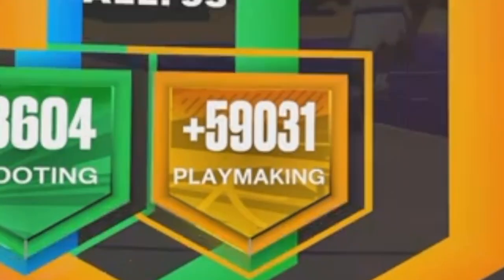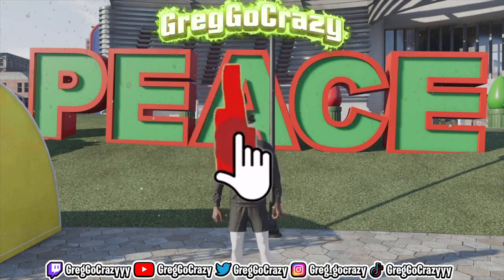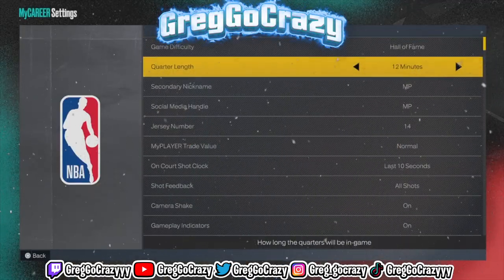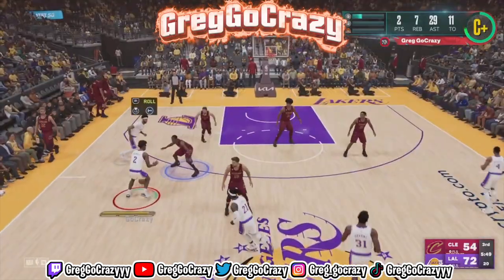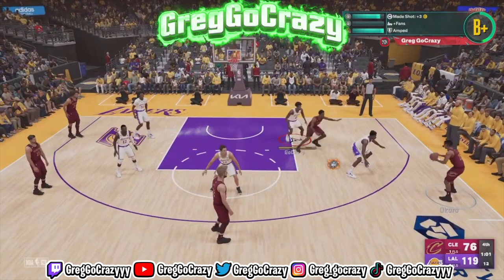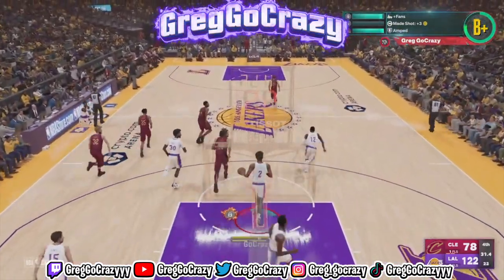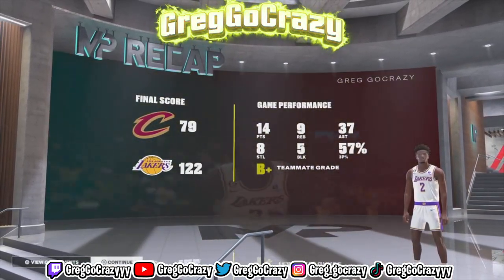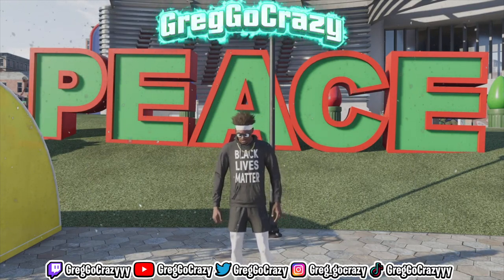HOW TO MAX YOUR PLAYMAKING BADGES 5 GAMES! 100K MYPOINTS A GAME & 99 OVERALL IN 3 DAYS ON NBA 2K23 !